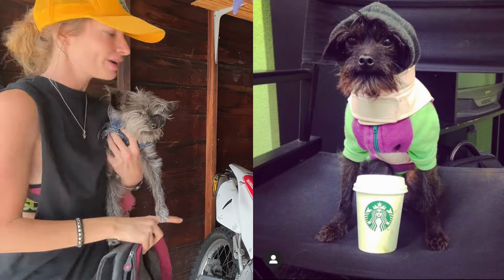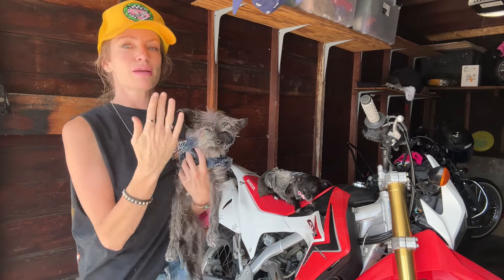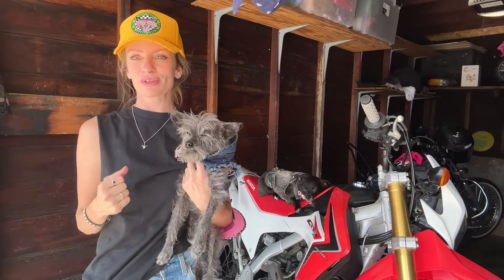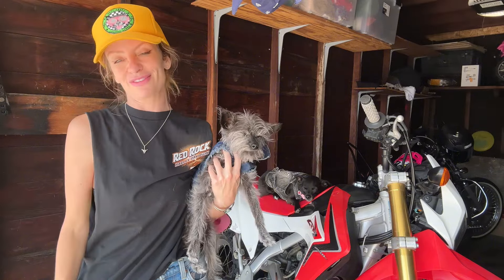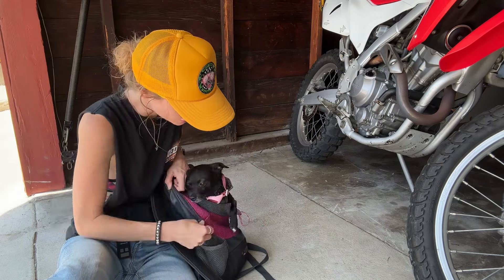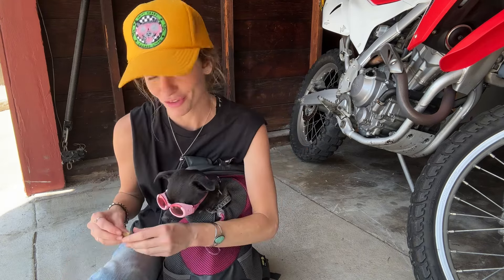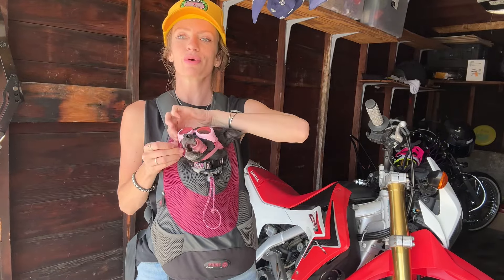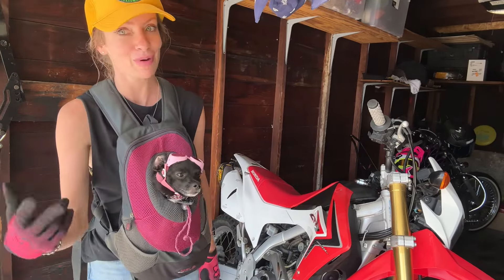How the Heck to Ride Dirt Bikes W/ Dogs 🐶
Tips, tricks, and training on how to travel with your pup! From the carrier, to eye protection, to getting them comfortable- here’s a first hand account of how I’ve trained both of my mutts to love motorcycles!

Iron Pony Show
A CRC Entertainment LLC & Blurred Lines Production
Created & Hosted by Cody Renee Cameron
Produced by Jigger Ferrer